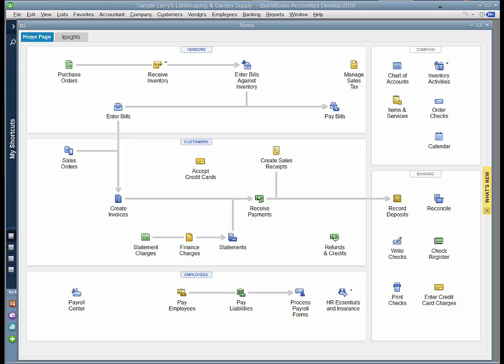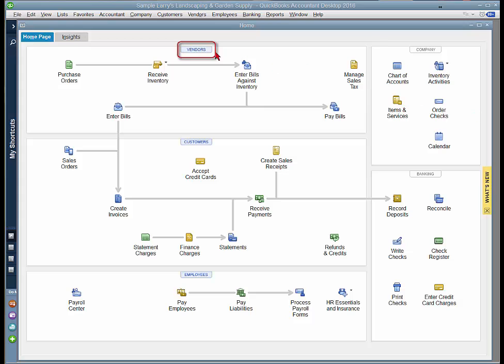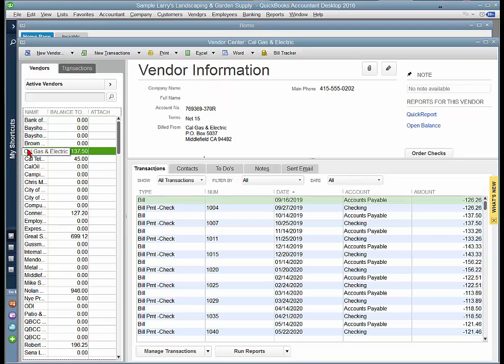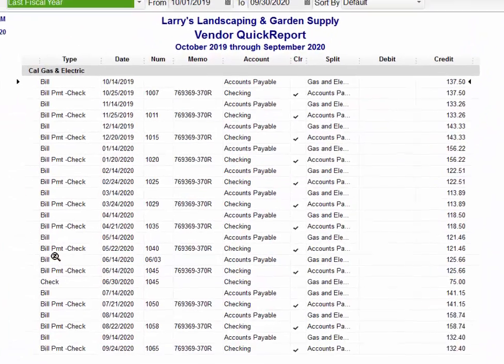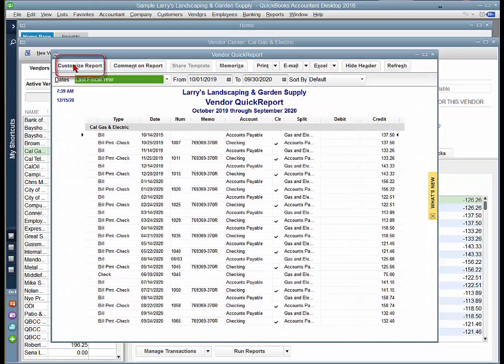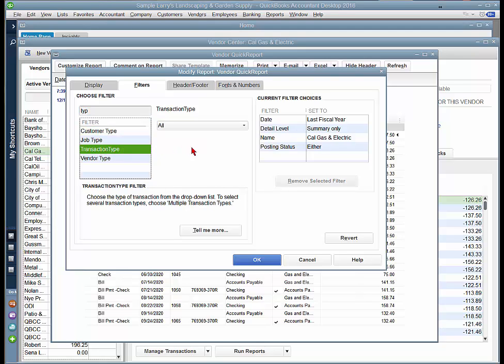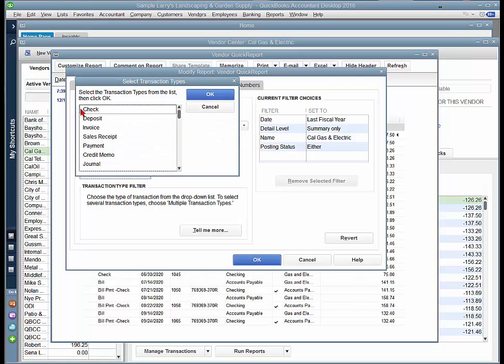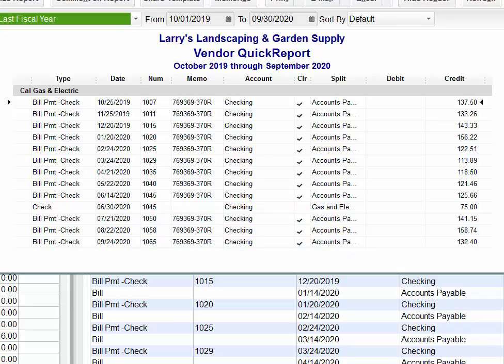QuickBooks Vendor Reporting - Checks Written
This tutorial shows how to run a QuickBooks report on all the checks written to a vendor.  This example is using QB Desktop 2016 but the theory will apply to all years of QB.

Skynar Bookkeeping are a QuickBooks ProAdvisor Program Member.